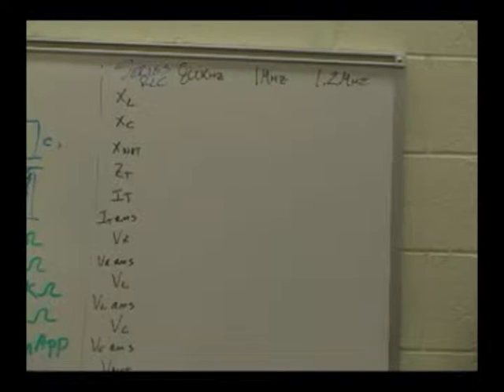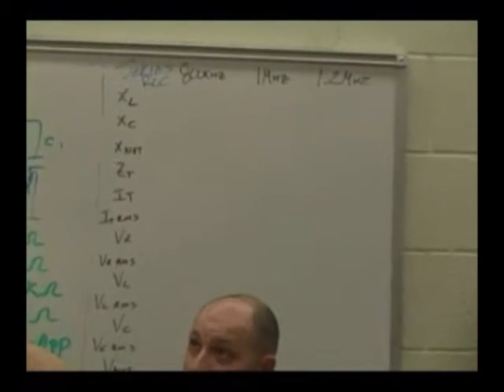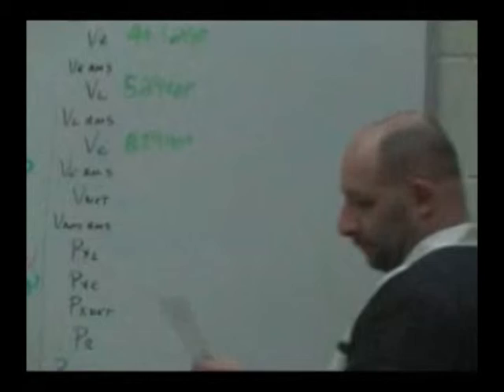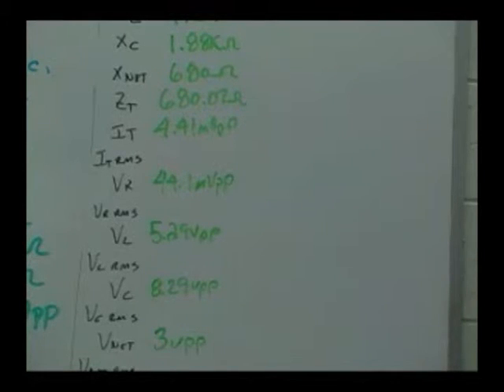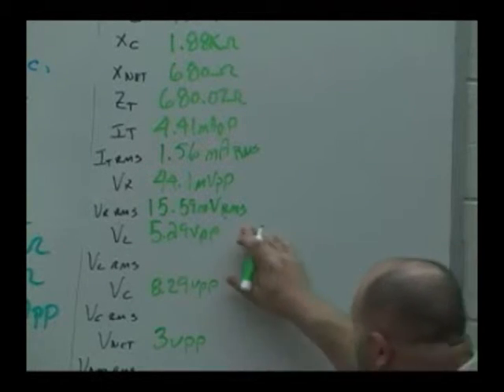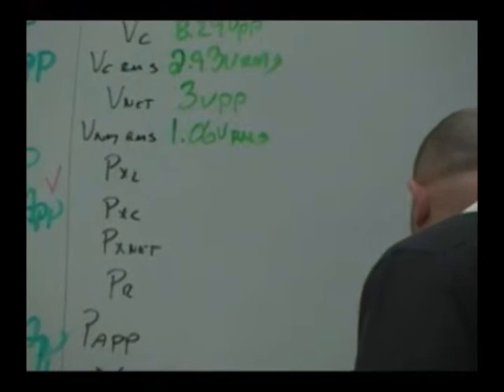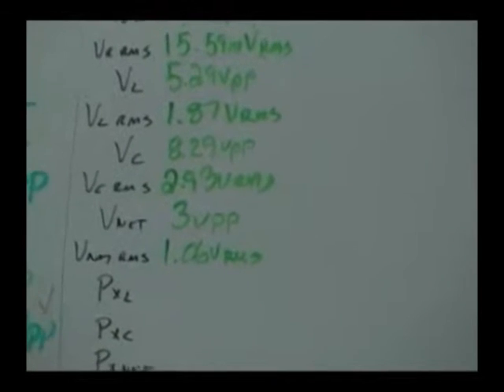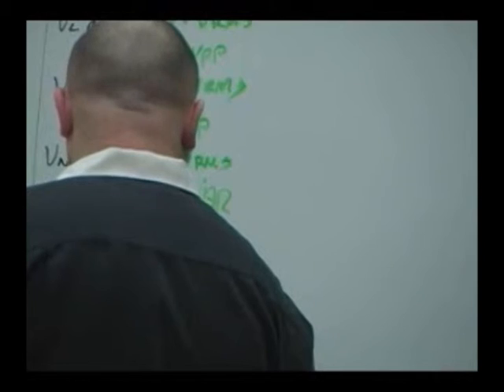RLC Circuits III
RLC Circuits III, RLC Circuits, MCCES, MCCES BEC, BEC 02, BEC